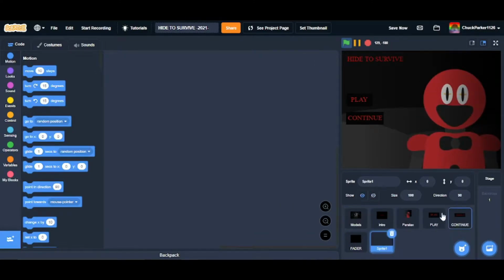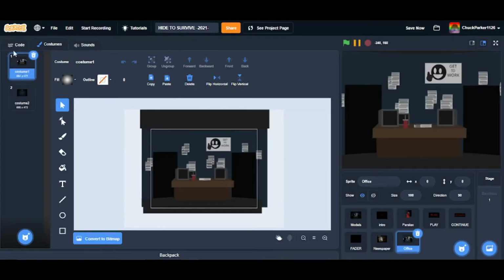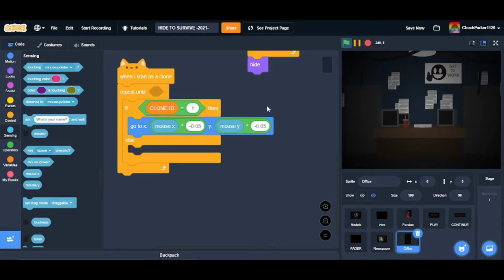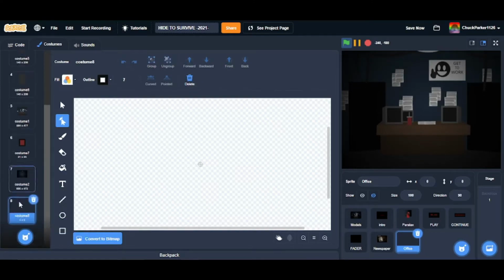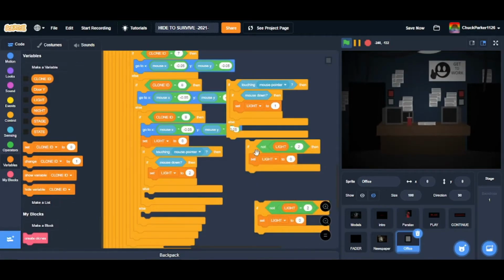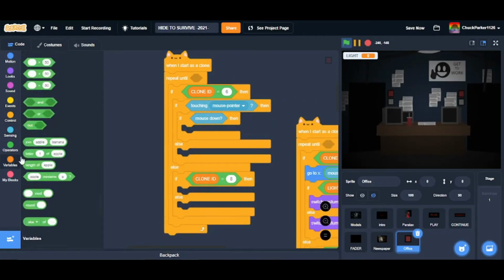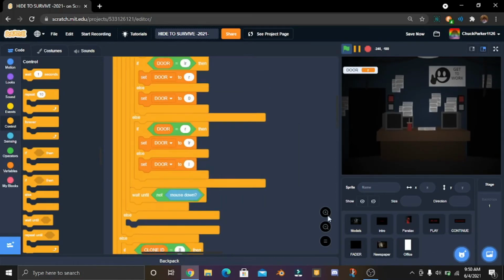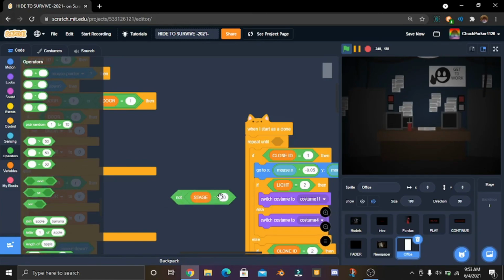How To Make a FNAF Fan Game On Scratch part 2- newspaper and office